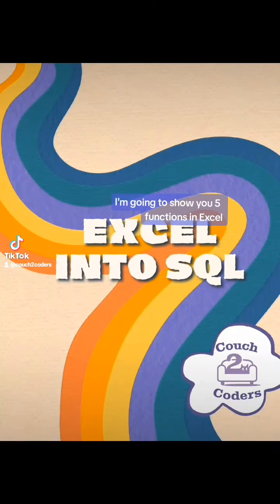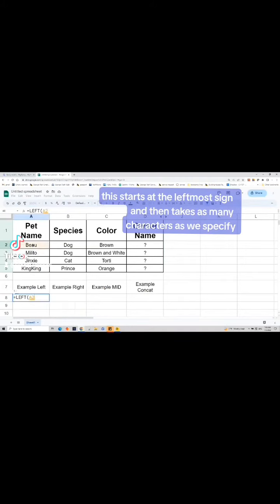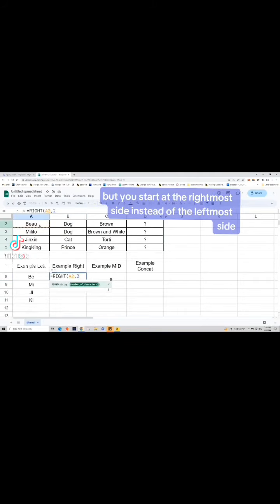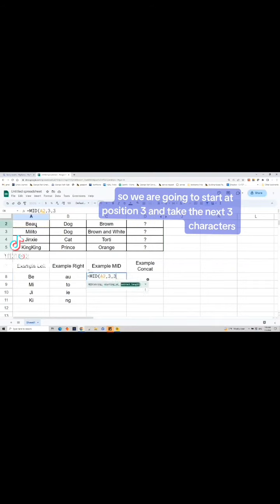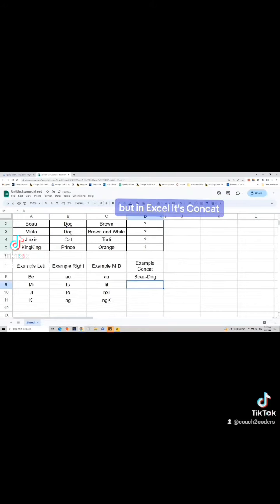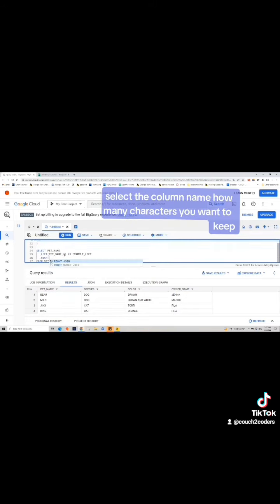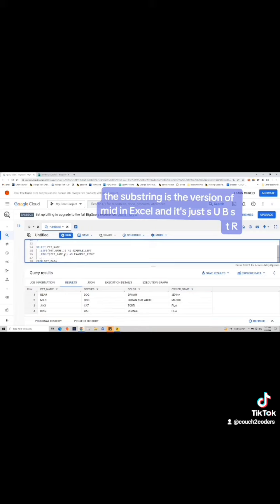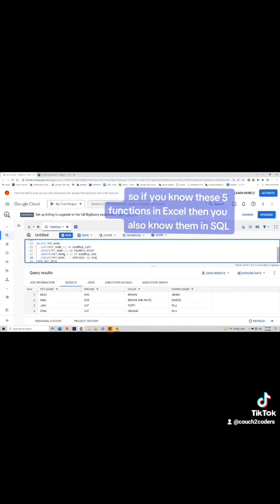Excel into SQL, 5 functions that are the same in both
Quick demo showing how 5 string functions work in Excel & SQL